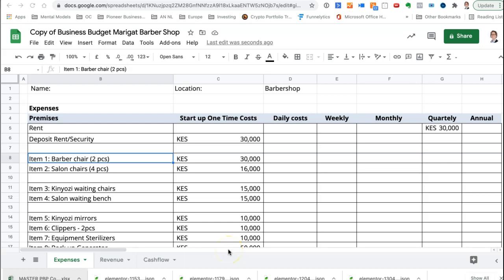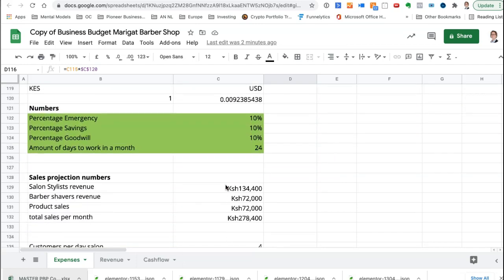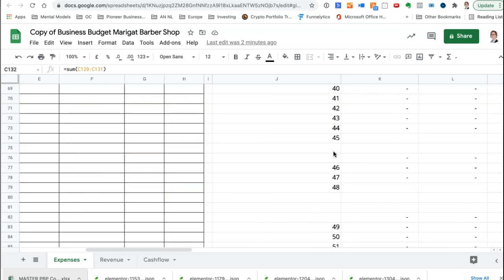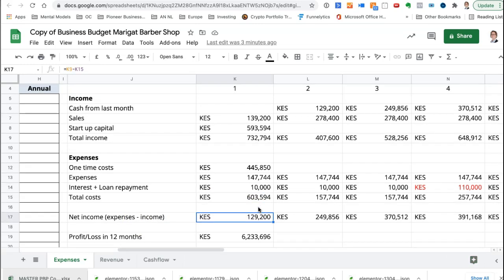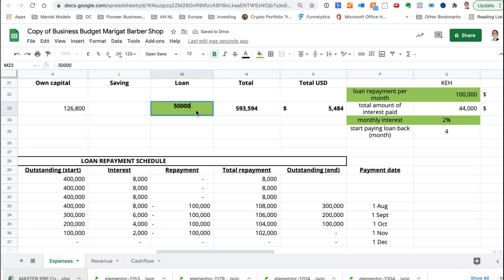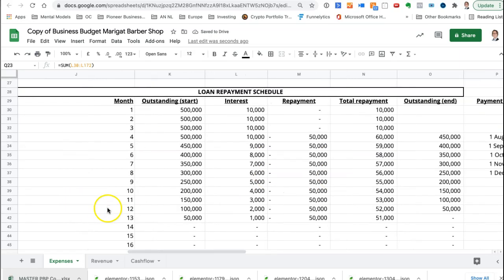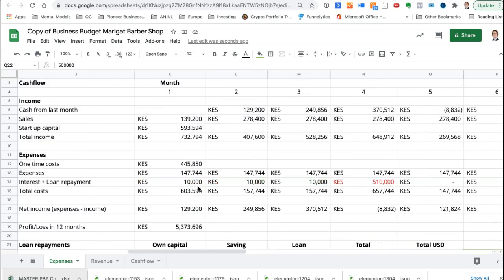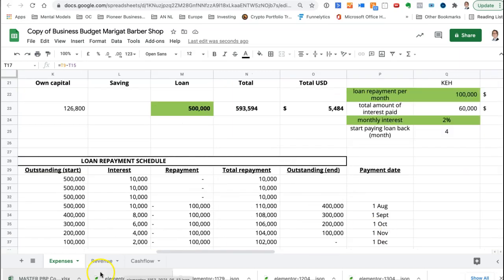Impact of loan repayment on cashflow